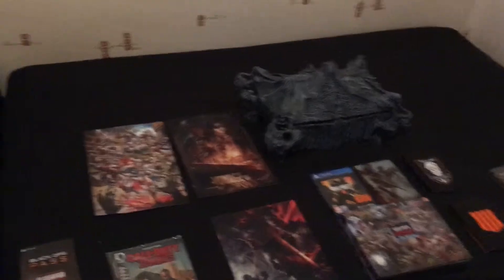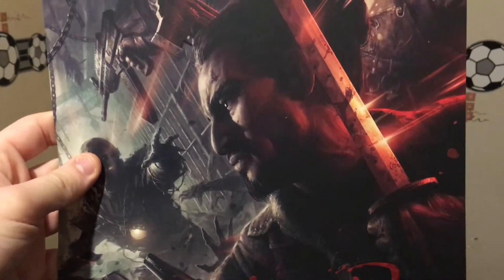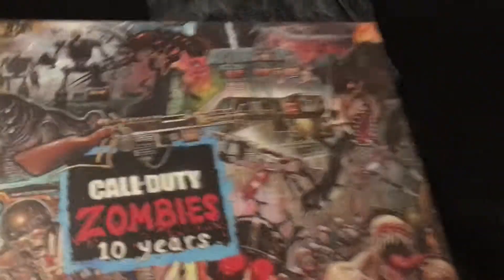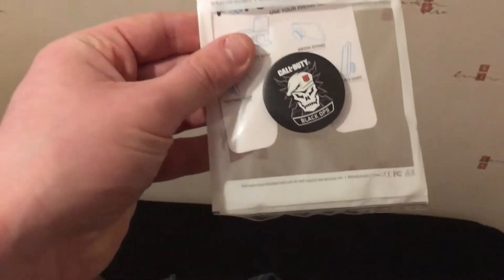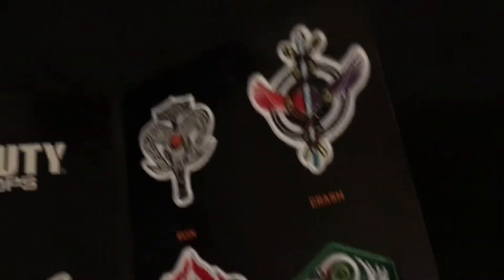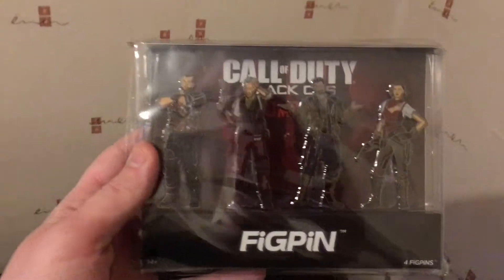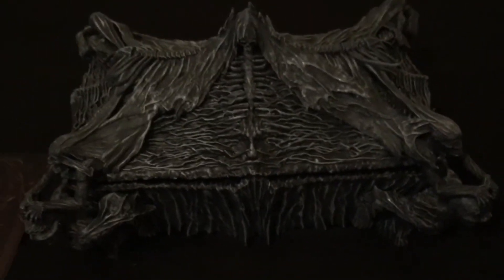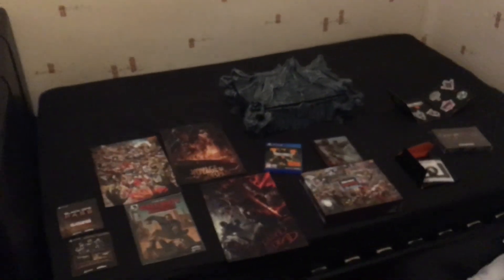Call of Duty: Black Ops 4 | Mystery Box Edition | Unboxing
This video is a preview of the Mystery Box Edition of Black Ops 4 which released October 12th, 2018! This is a limited edition so if you was after this, you will have to be quick!